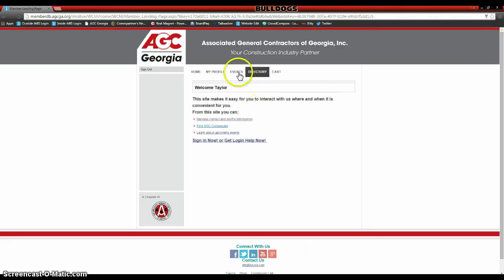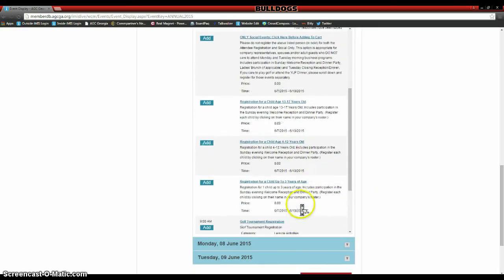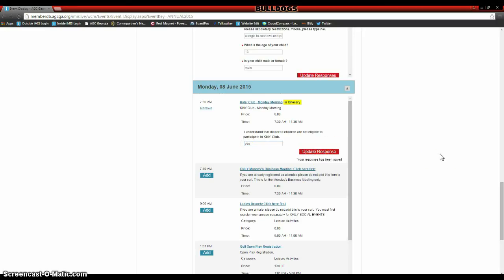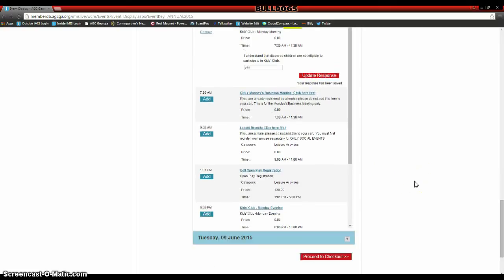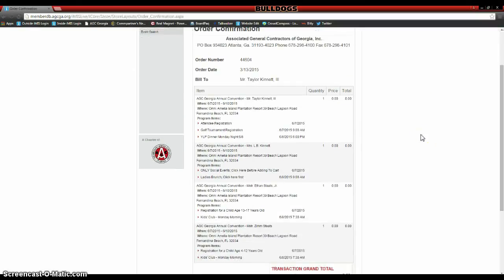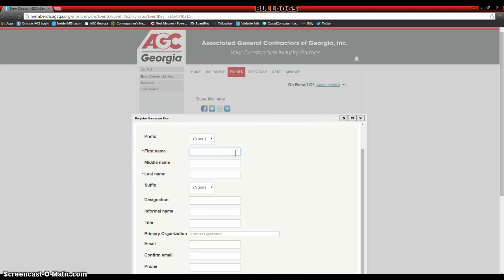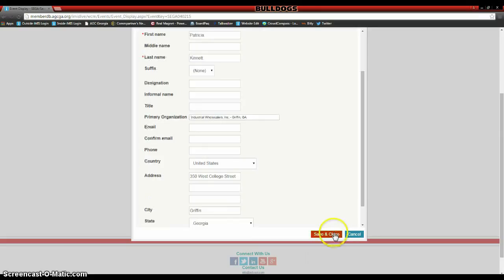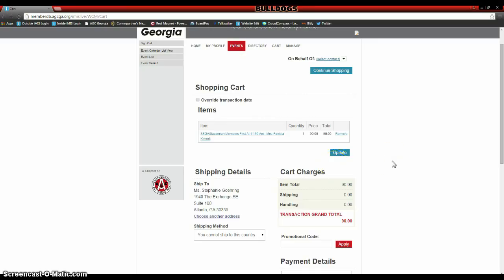Annual Convention Registration Tutorial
Please watch the video before completing registration for AGC Georgia Annual Convention. If you still have questions after viewing, please direct all questions to LB Kinnett or Machell Harper.